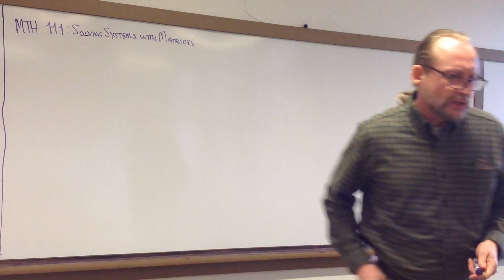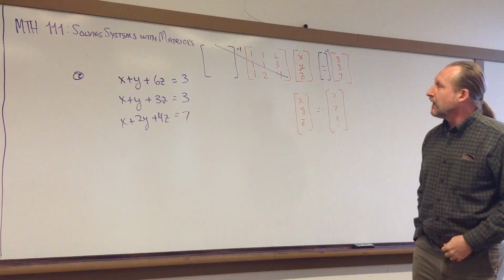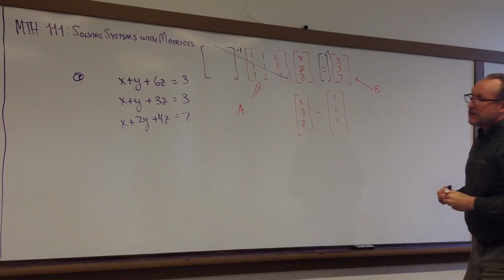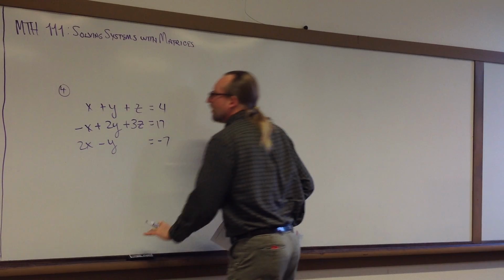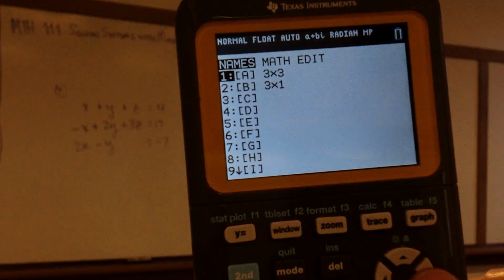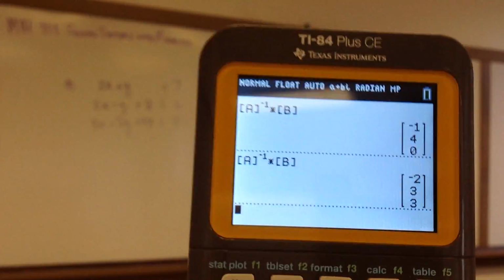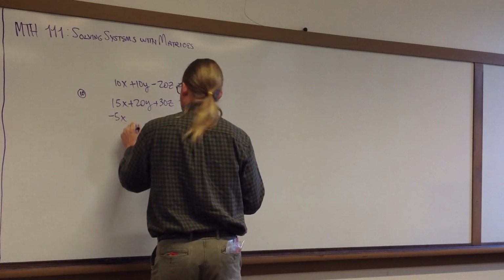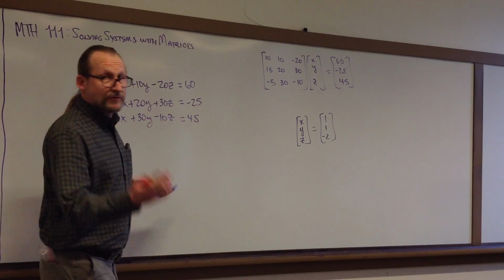MTH 111 Solving Systems with Matrices